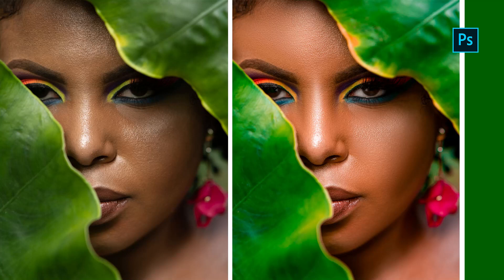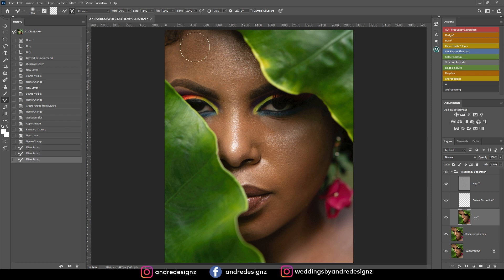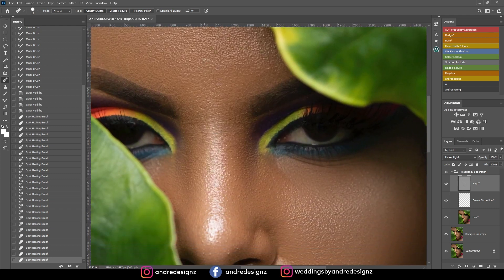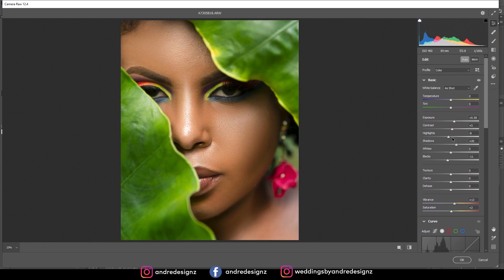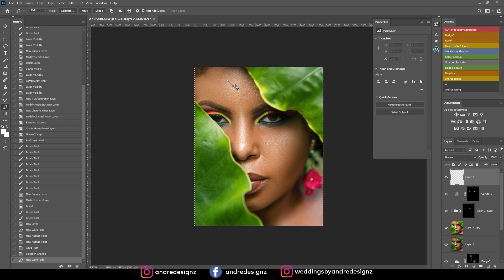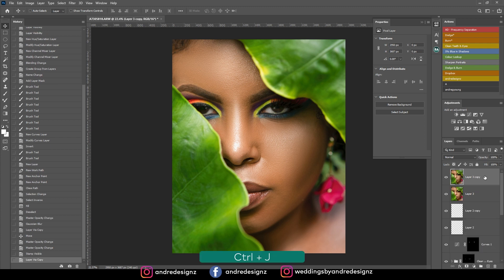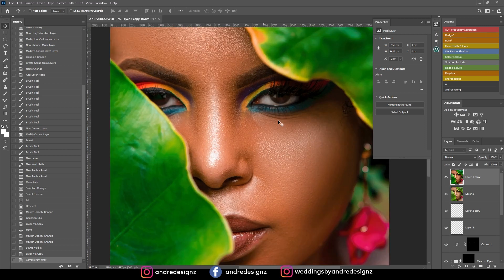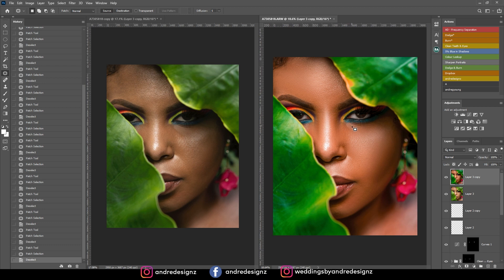Photoshop Tutorial - Wild Cuckoo - Mixer Brush and Color Grading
-🔴 Previous Video -🢃-
●Photoshop Tutorial - Download My Free Camera Raw Presets